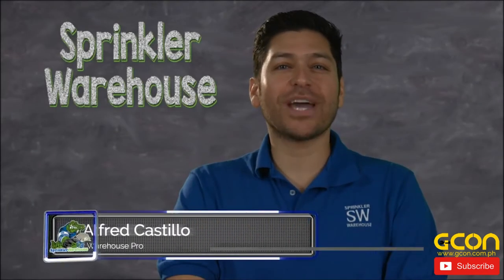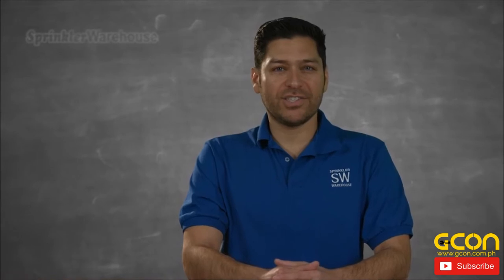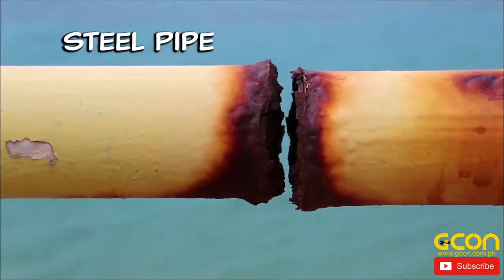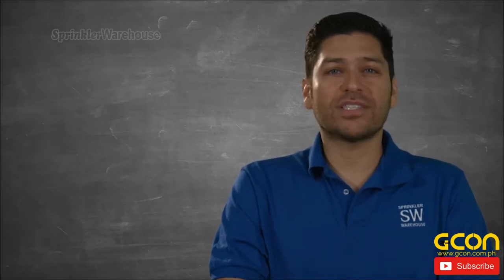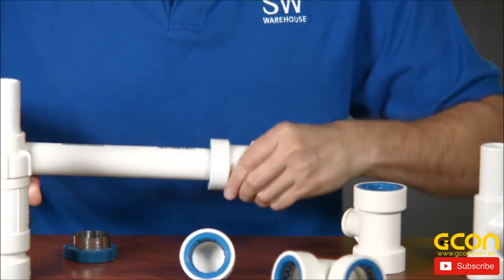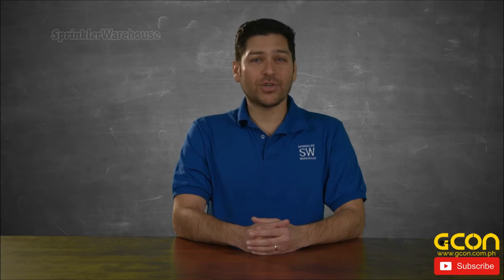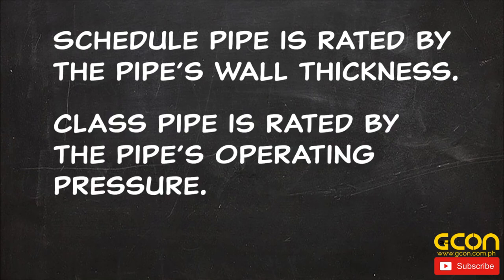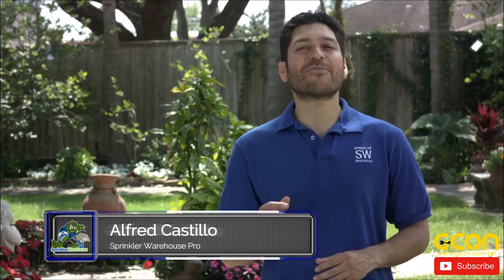Knowing the right PVC Pipe and Fittings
What is the best PVC Pipe and Fittings for you? Watch this before buying one and renovate your house.